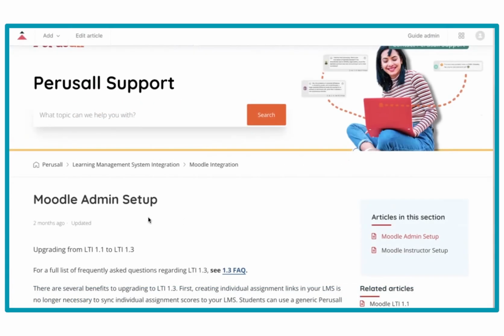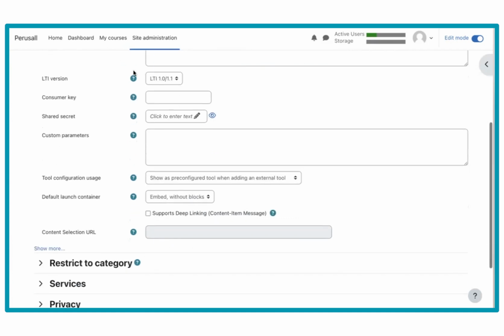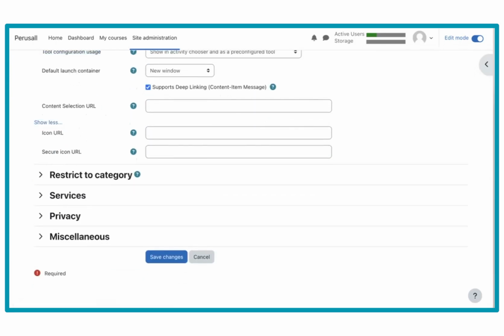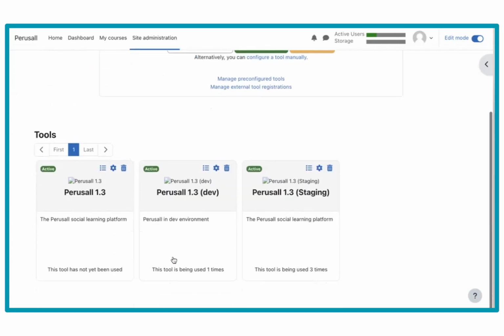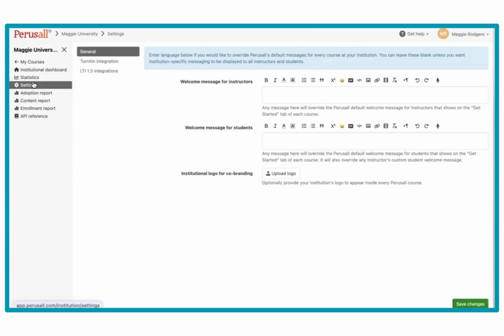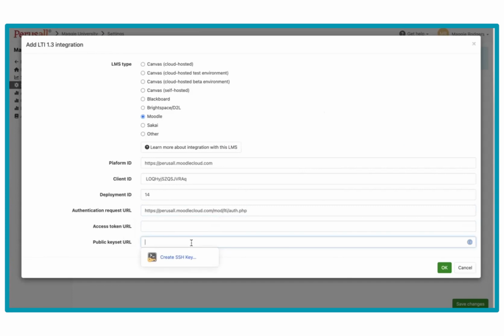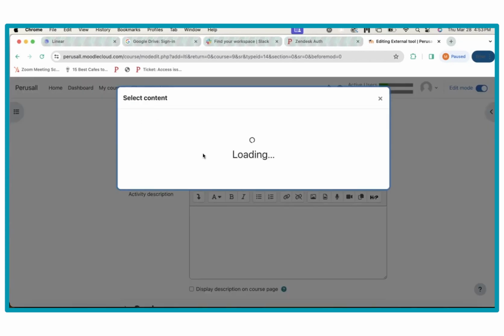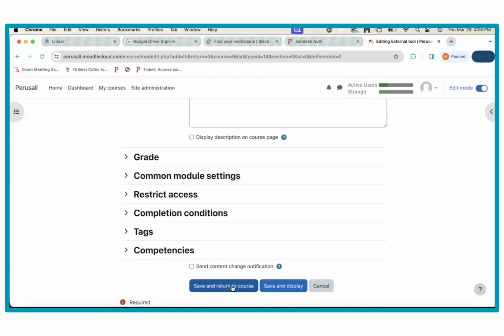Integrate Perusall in Moodle with LTI 1.3 for Administrators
Learn how to integrate Perusall with your institution's Moodle with LTI 1.3! Once setup, instructors can create or link their Perusall courses to  their Moodle for easy student access, roster sync, and more!

00:00 Introduction
00:31 Moodle set-up begins
00:53 External tool set-up in Moodle
01:15 Staging urls
01:39 Production server
01:50 Keyset URL, redirect URI
02:10 New version of Moodle for configure tool
02:55 Services: grading syncing
03:16 Privacy set-up
03:52 Tool is set-up
04:15 Perusall account: institutional dashboard for admins set-up
04:25 Don't have access to the institutional dashboard?
04:58 Integration set-up within Perusall dashboard
06:32 How to allow individual instructors to enable the tool in their course
07:32 Confirming account merge
08:12 Select content in Moodle

Please note: grade sync options are in another video.